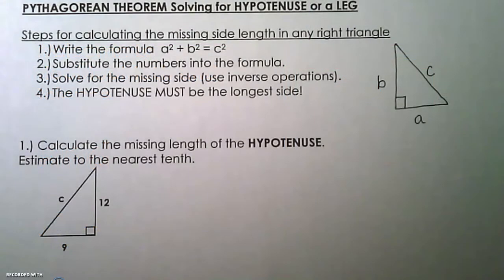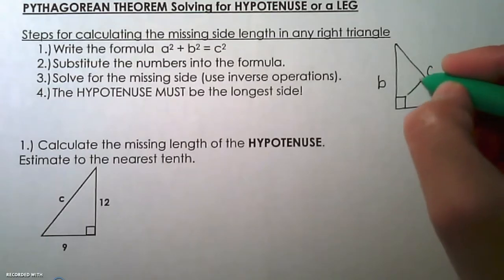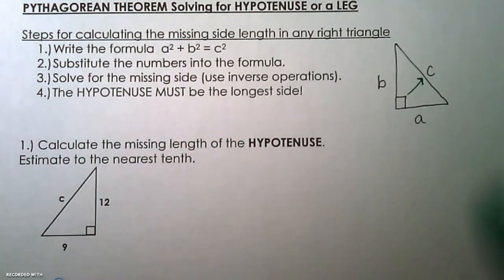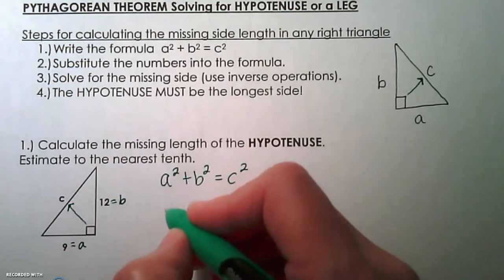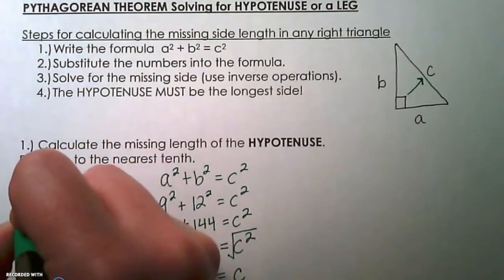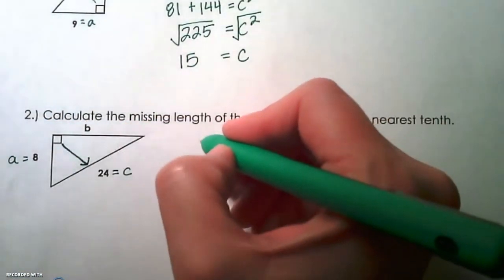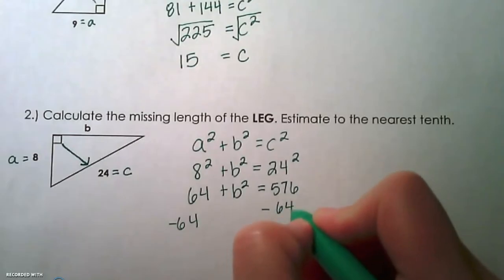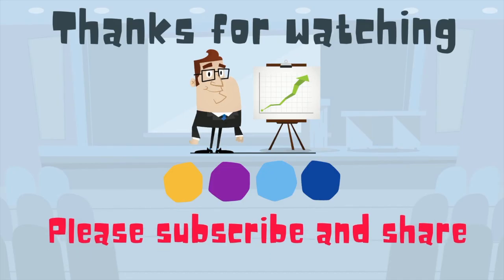Pythagorean Theorem Solving for Hypotenuse or a Leg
How to use the Pythagorean Theorem to find the hypotenuse or a leg length.
Learn how to use the Pythagorean theorem. The Pythagorean theorem expresses the relation among the three sides of a right triangle. A right triangle is a triangle with one angle of 90 degrees. This theorem can be used to calculate the missing length of a right triangle. The Pythagorean theorem states that the square of the hypotenuse is equal to the sum of the squares of the two sides equals the square of the hypotenuse. The hypotenuse is the side opposite the right angle.

Example problems
Calculate the hypotenuse of a right triangle given the side lengths.

Calculate the length of the missing side.